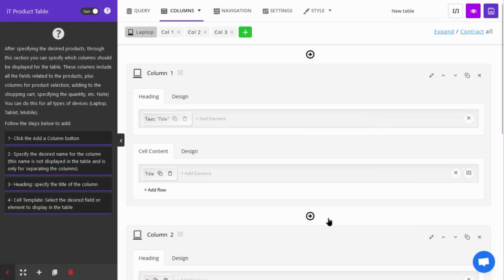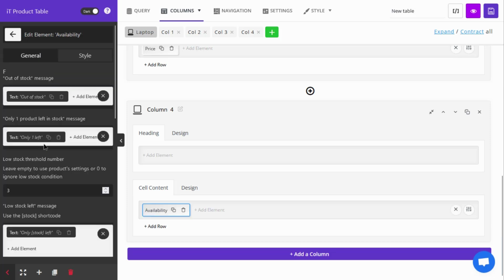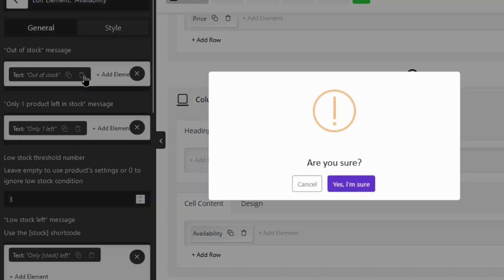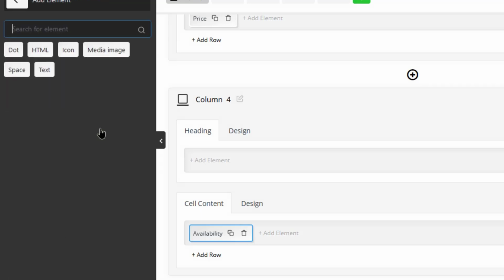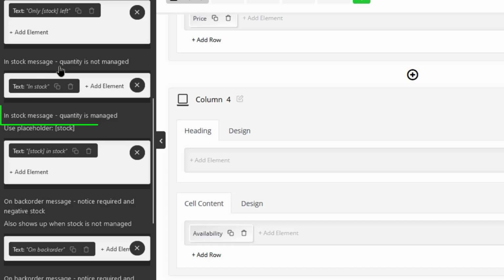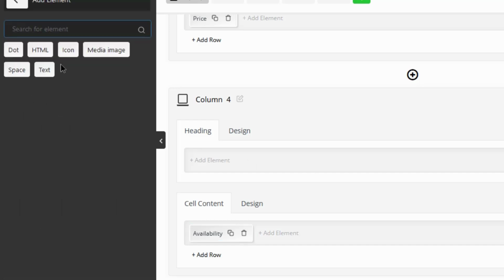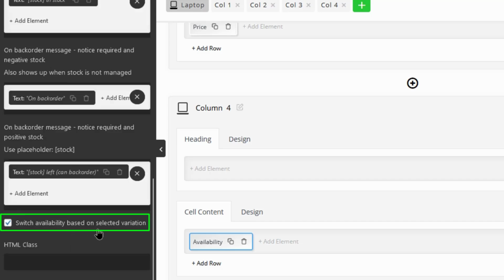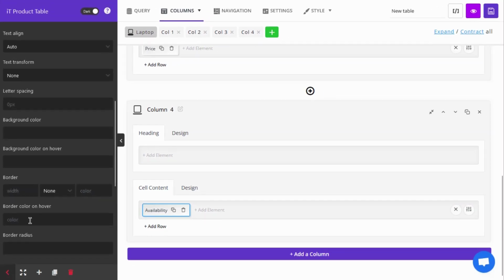How to show product availability in the WooCommerce product table plugin?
In the Woocommerce product table plugin, you can add a product availability column to inform your customer about the stock status of the products. In this tutorial, you learn how to show the product availability column to your product table and customize it in 3 simple steps.

Video Timestamps:
00:00 How to show product availability
00:30 Open the columns page and add the product availability element
01:17 Set up product availability element options
05:36 Edit product availability element styles

Key Features:
- Amazing and awesome UI
- 5 predefined presets
- Template Manager
- Generate Unlimited Templates
- Unlimited Colorize
- Customize query
- Set Custom Query
- Display on-sale Products
- Display Featured Products
- Display Specific Products
- Display Food Menu in Table
- Display Music List in Table
- Display Products in Specific Price Range
- Column Manger
- Show/Hide Product’s Fields in Table
- Show/Hide Category/Taxonomy/Attribute in Table
- Show Product Variations
- Multi-Select Add to Cart
- Sticky Column
- Powerful Search Form
- 3 Types of Mini Cart
- 2 pagination type (load more / page number)
- Set quantity before adding product
- Fast load speed
- Variable product with variation select
- Compatible with “yith Quick View’ plugin.
- Compatible with “yith Compare’ plugin.
- Compatible with Advanced Custom Fields(ACF) plugin